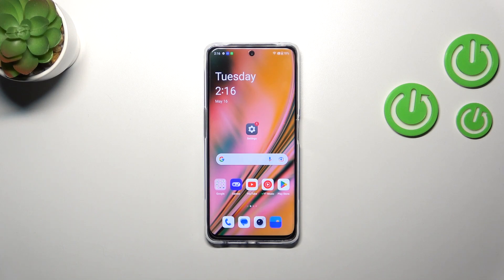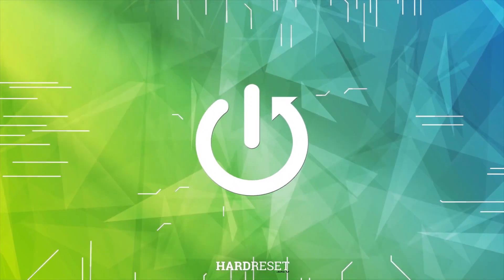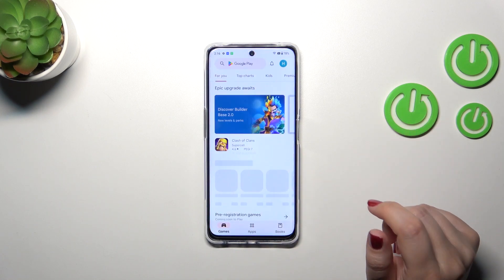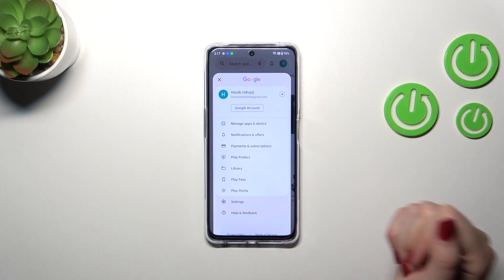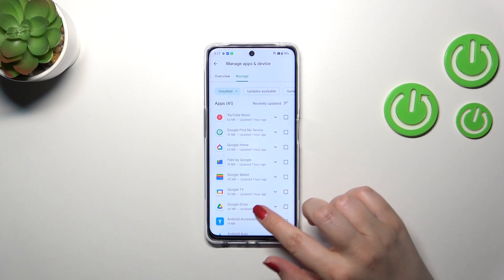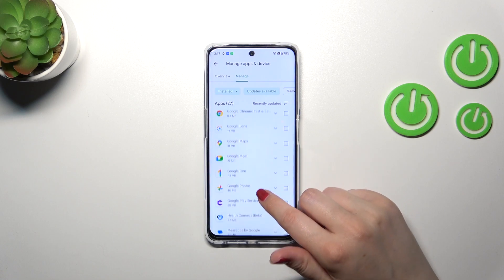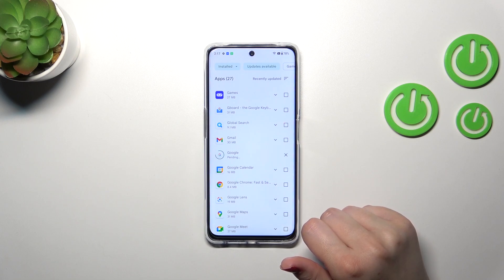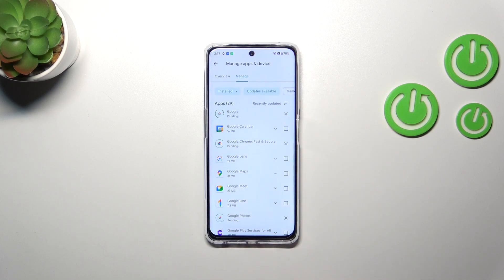How to Update Apps on OnePlus Nord CE 3 Lite?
In this tutorial video, we will guide you through the process of updating apps on your OnePlus Nord CE 3 Lite. Keeping your apps up to date ensures that you have access to the latest features, improvements, and security patches. Join us as we show you how to easily check for app updates and install them on your OnePlus Nord CE 3 Lite, so you can make the most out of your device.

How to check for app updates on OnePlus Nord CE 3 Lite?
How to install app updates on OnePlus Nord CE 3 Lite?
How to enable automatic app updates on OnePlus Nord CE 3 Lite?